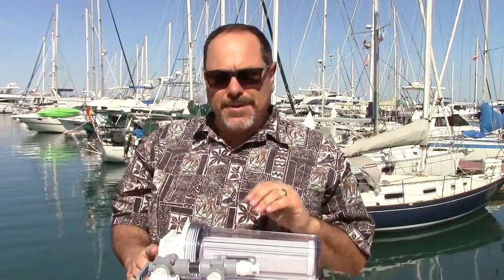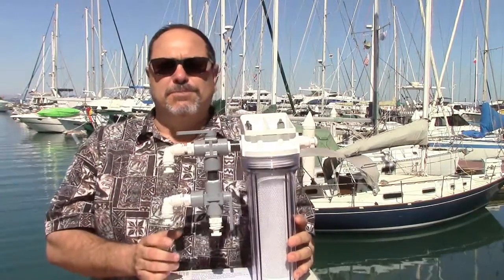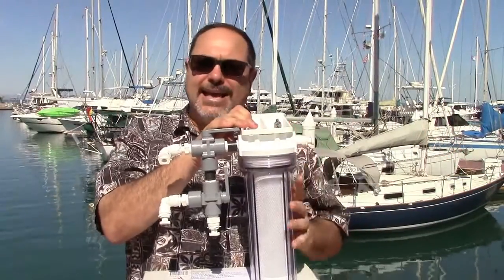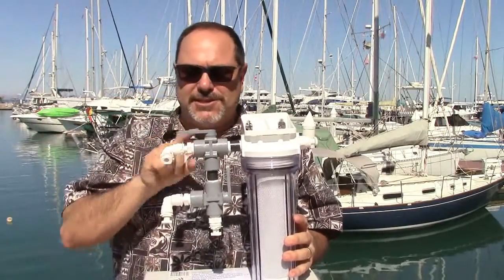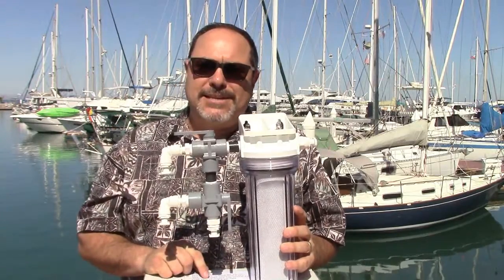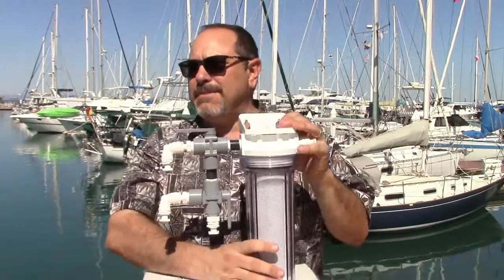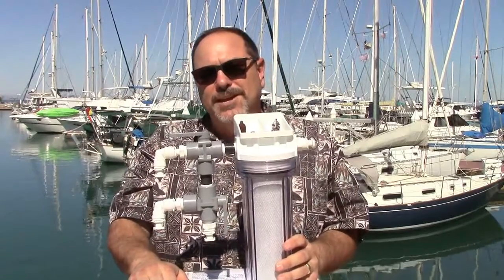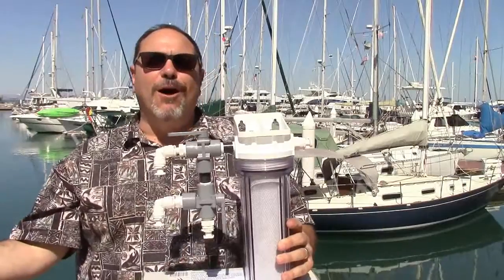Cruise RO Water Maker Installation Planning: The Valving and Cleaning Assembly 5 of 6 in Series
Proper maintenance of a marine water maker is important for long membrane life and the Valving and Cleaning Assembly plays a key role in water maker maintenance.   In this Video Rich reviews the installation considerations in installing the Valving and Cleaning Assembly that comes with the Cruise RO Water Maker..  This video is Part 5 in a 6 video series detailing the installation planning for a Cruise RO Water Maker.